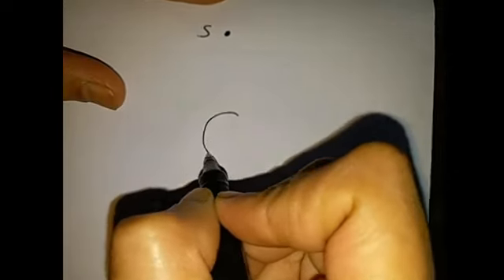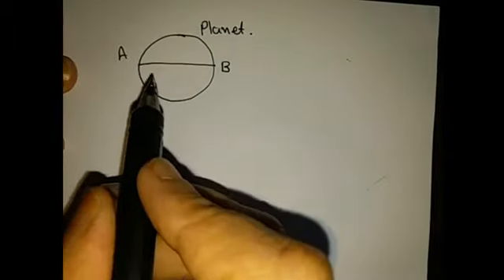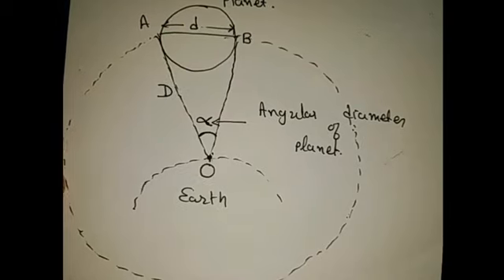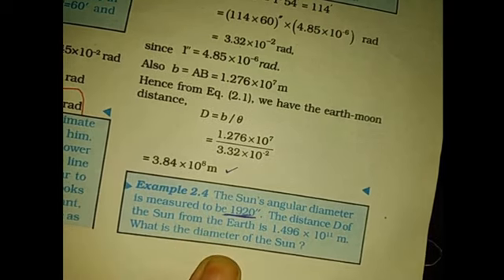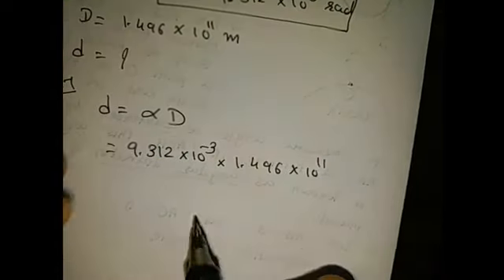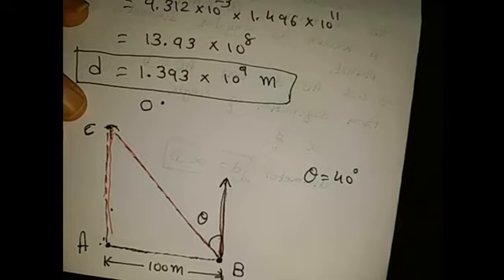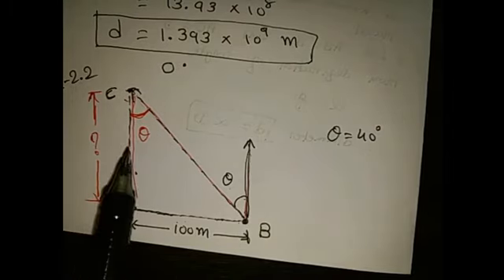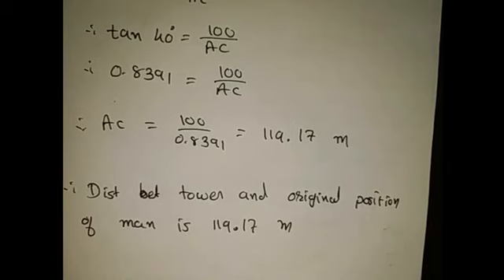Class 11 Physics-Units and measurement-03-Size of a far away planet-Example 2.2 & 2.4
NCERT Class 11 Physics chapter 2, Lecture 3, Topic: Size of a far away planet and example 2.2 & 2.4